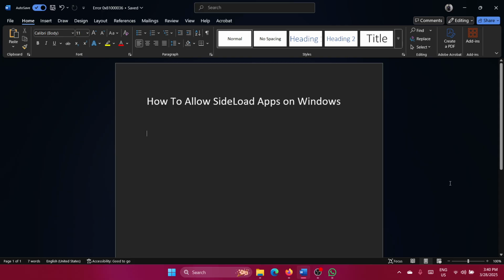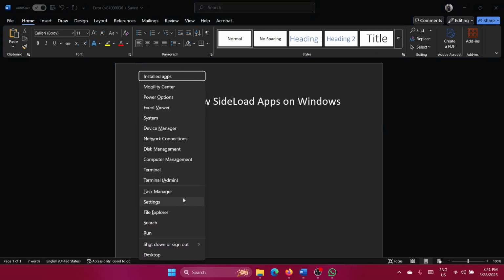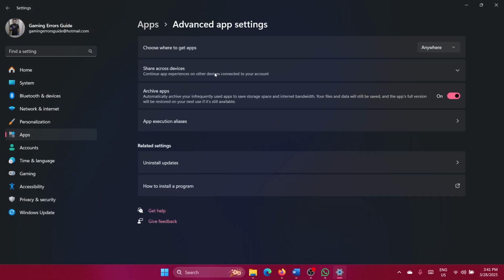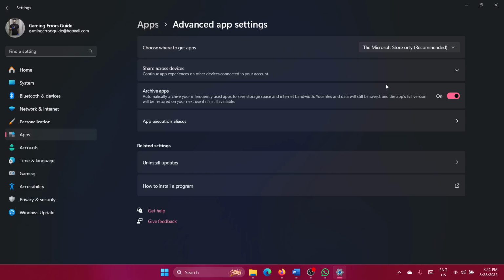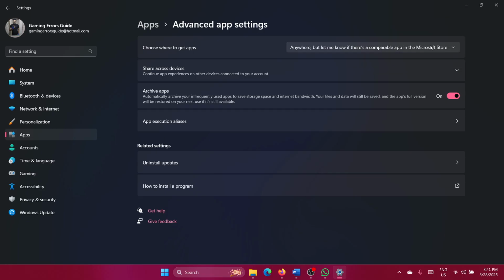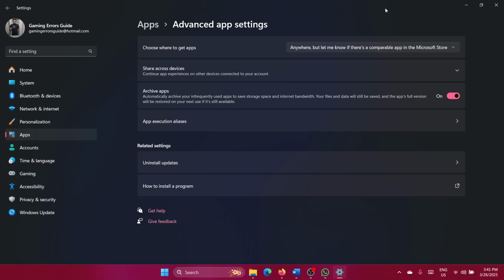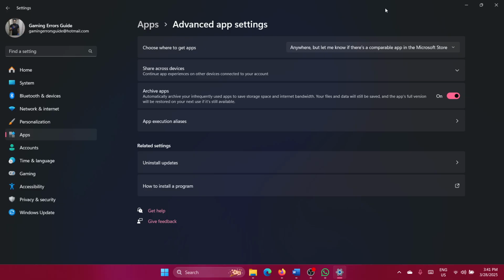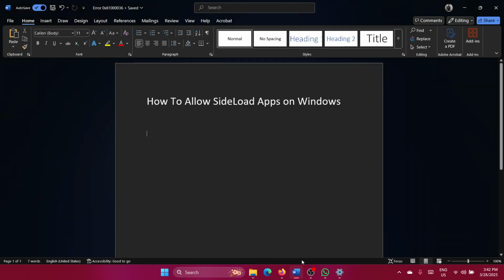How To Allow SideLoad Apps on Windows 11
Video Title: How To Allow SideLoad Apps on Windows 11

If you wish to Allow SideLoad Apps on Windows, then please watch this video.